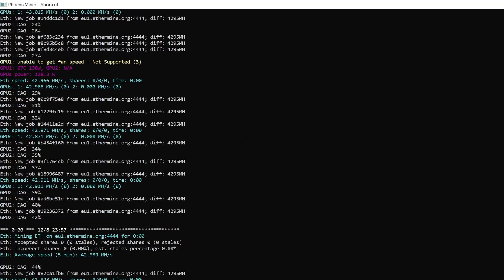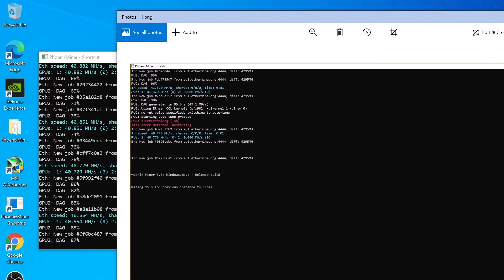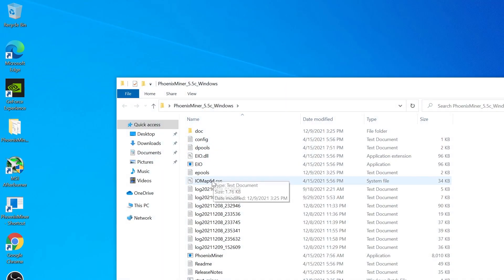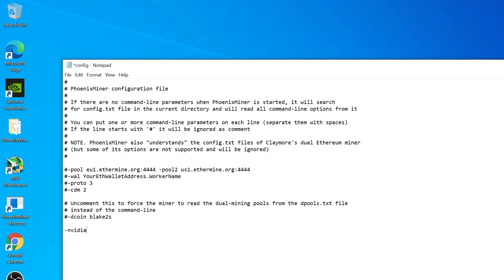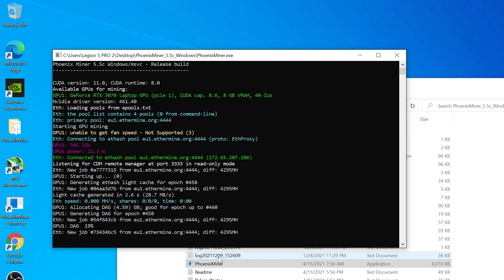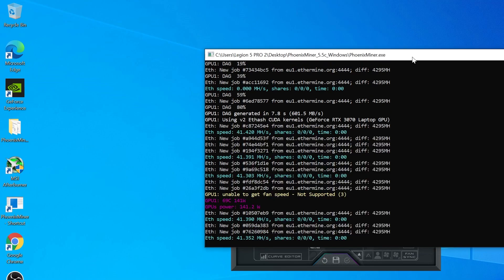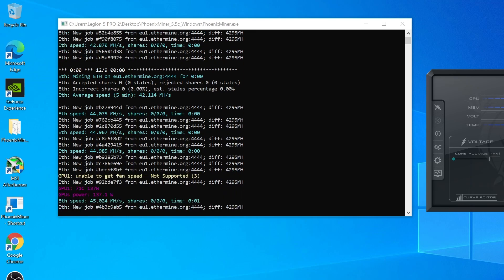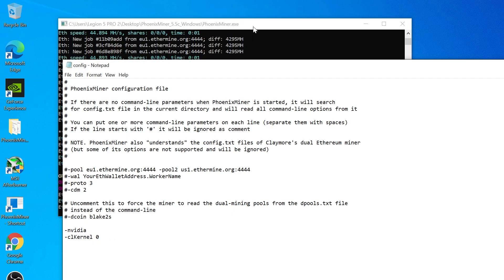How to FIX clSetKernelArg Phoenix Miner Error. ETH GPU Mining Issue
In this short troubleshoot I will show you hot to fix the clSetKernelArg error from Pheonix Miner while mining eth on GPU.